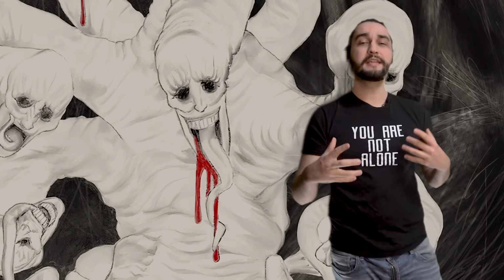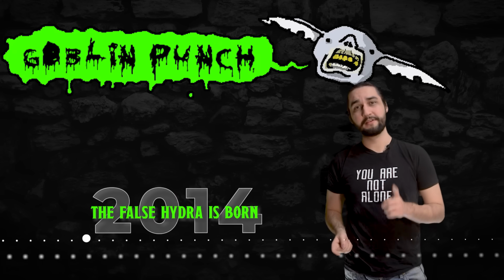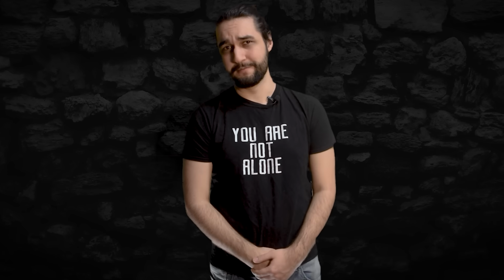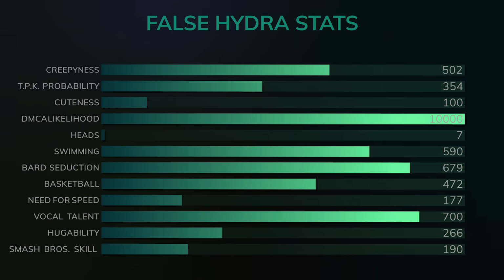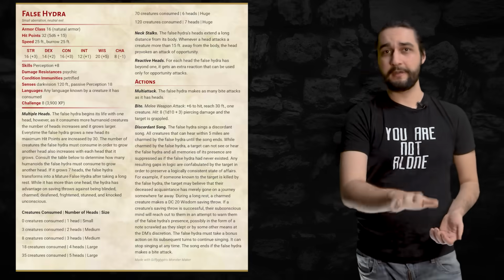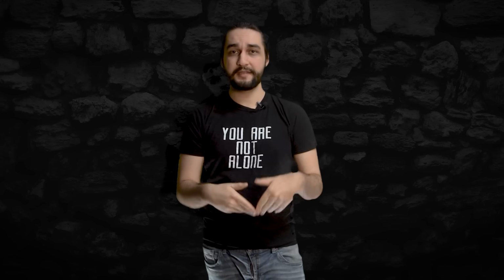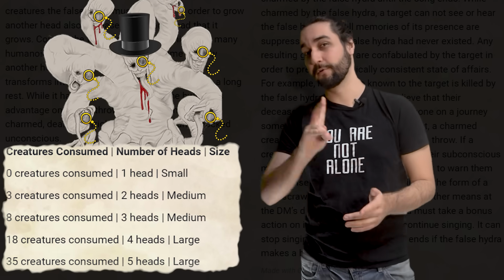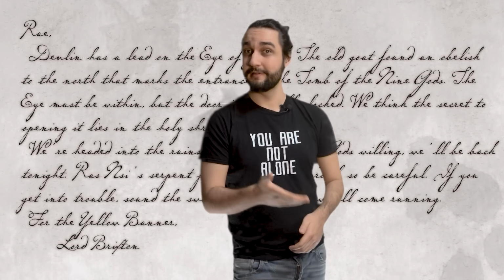The False Hydra: D&D's Most Infamous Monster?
This D&D monster doesn't look like anything to me. Join me as we go over just exactly what a False Hydra is, why its so compelling, and how it captured the imagination of the internet. Dungeons and Dragons (and Pathfinder and TTRPGs in general) always have cool and interesting homebrew monsters pop up from time to time, but none are so infamous as the false hydra. This monster is cruel. It's grotesque. And most of all, it is one of the most awesome creatures a DM can deploy against an adventuring party.

Some artwork in this video is provided courtesy of Wizards of the Coast. All other artwork is sourced below. The YouTube description character limit was too small for me to fit all the sources this week (probably because it's a homebrew monster~!), so you can find a link to a google doc below that contains a list of all the artwork used.

0:00 - INTRO
01:32 - WHAT IS A FALSE HYDRA?
13:00 - FALSE HYDRA STATS?
15:22 - BUILDING A MONSTER
18:55 - PLOT HOOKS AND STORY IDEAS
25:58 - CLOSING REMARKS AND SMOOCHES